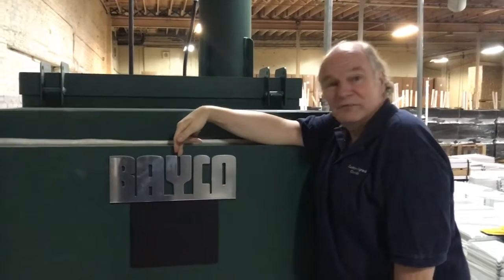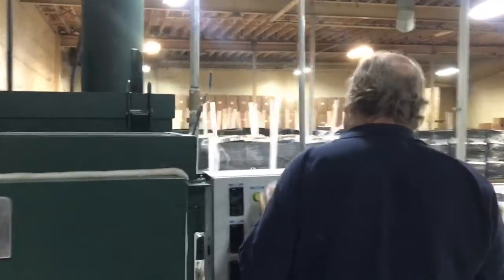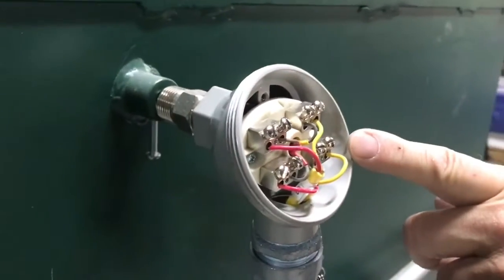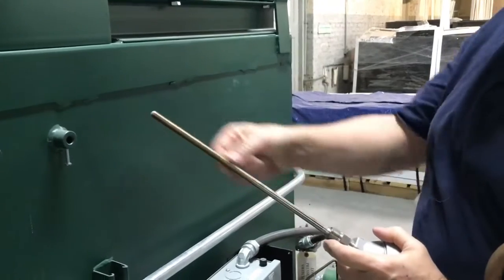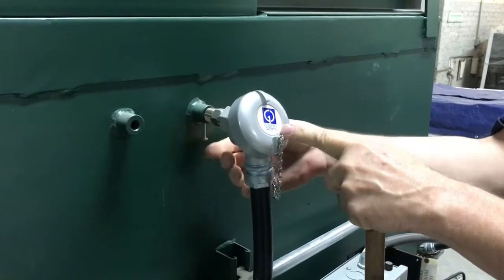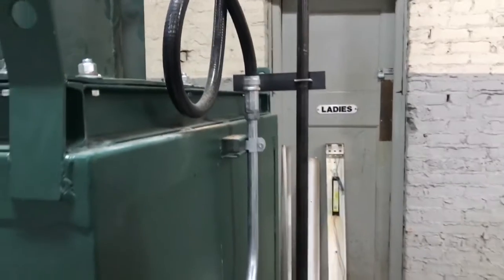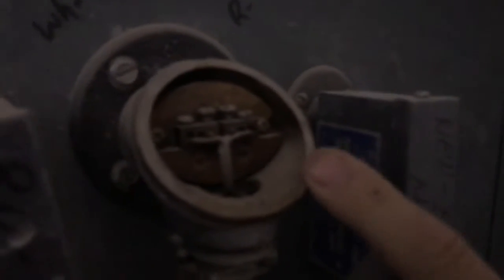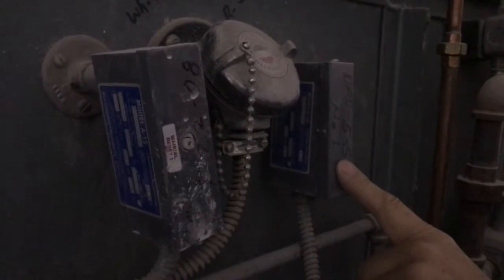Thermocouples and how they work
Thermocouples and what they do